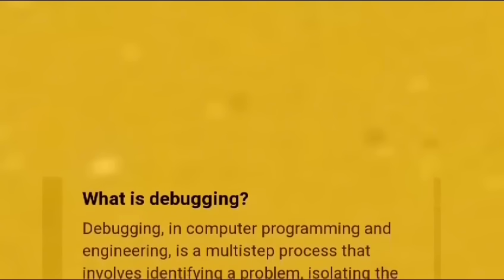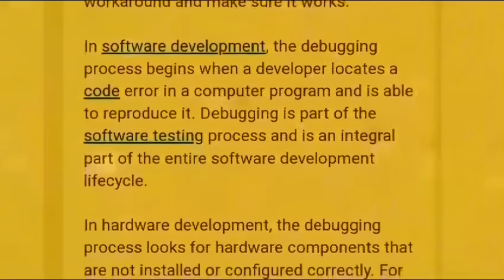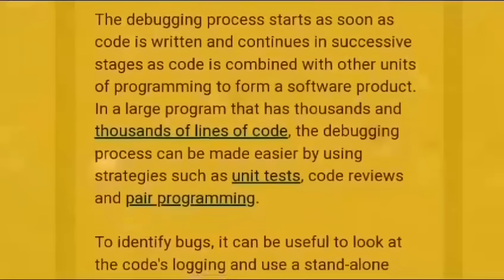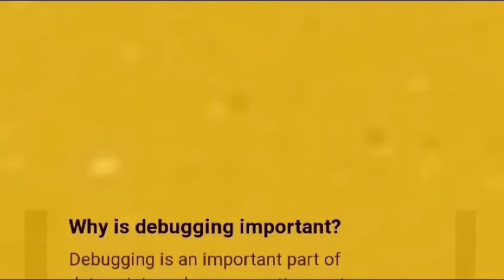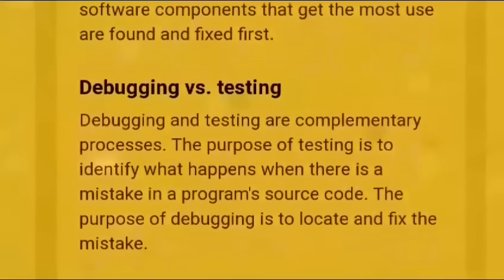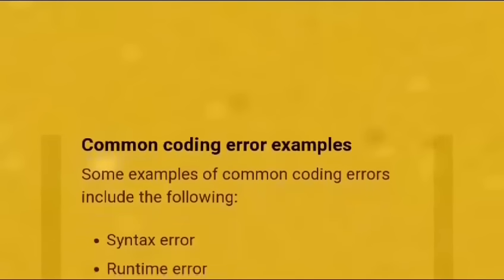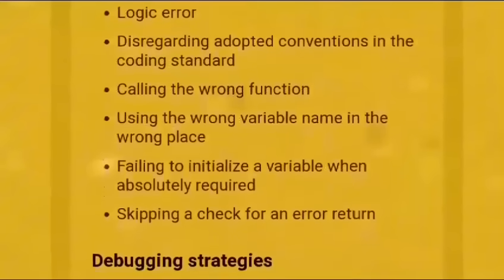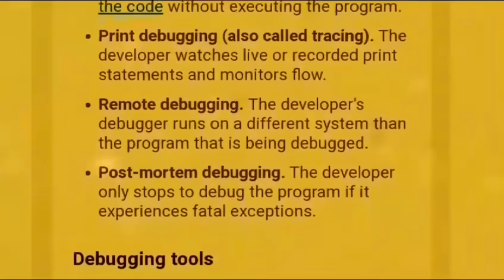What is the book Debugging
Dabugging is abook by David j Agans delves into the art and science of finding and fixing software bugsOffering practical insights and strategies,the book covers debugging techniques for various programming languages.It is a valuable resource for software developers seeking to improve their debugging skills.